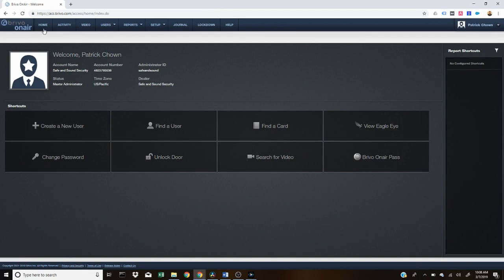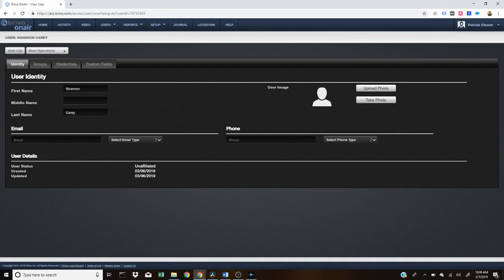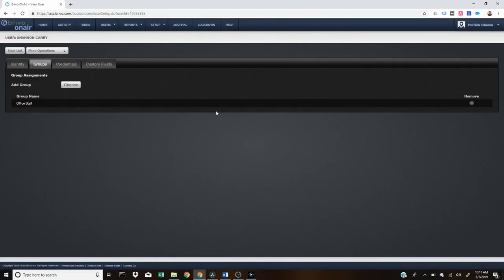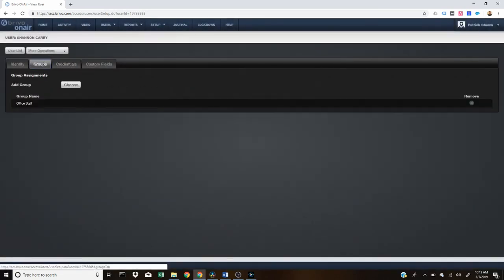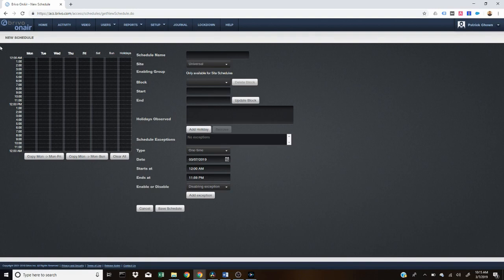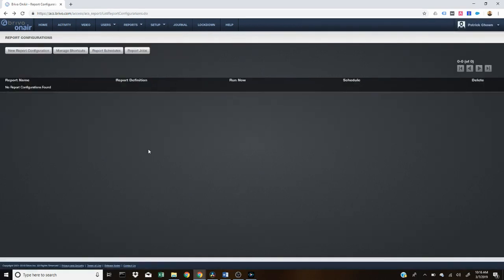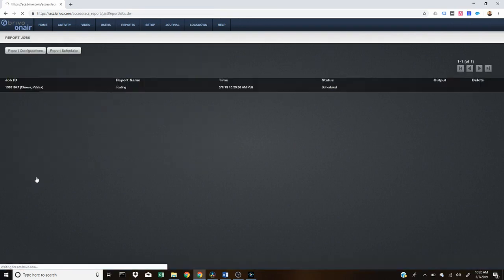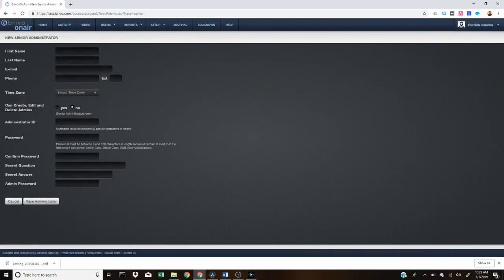Brivo OnAir Interface Demo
Our Administrator, demonstrating how simple Brivo Onair Interface is. She went over how to add a new user, make reports, check activity, and add administrators.

Connect with Safe and Sound Security!